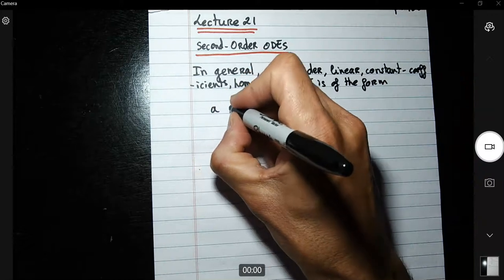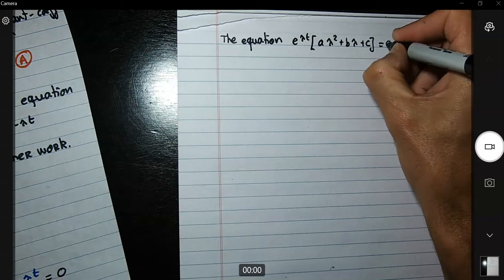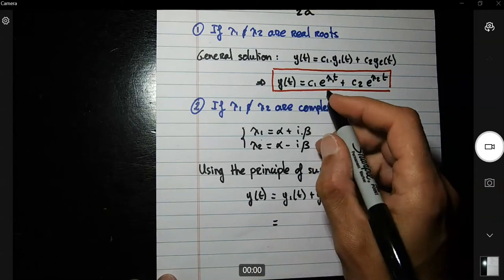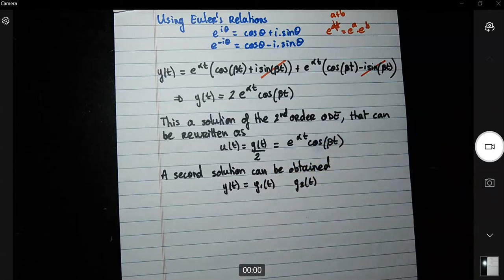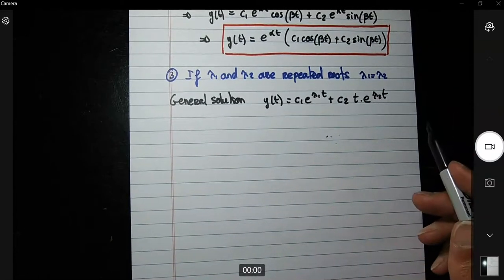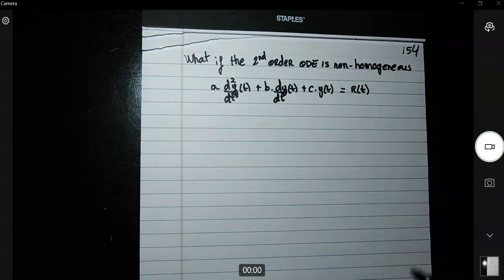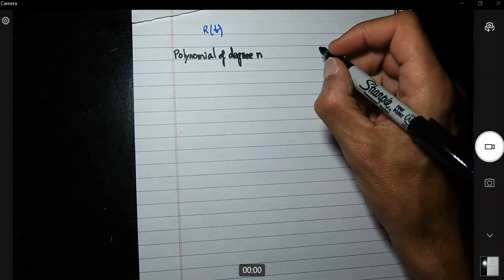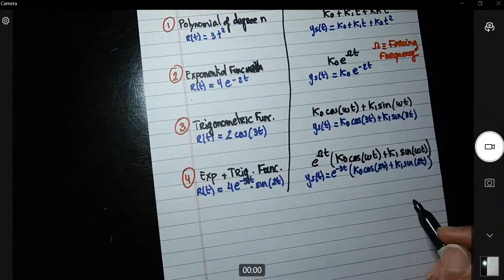Lecture 21 Part 1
Analytical Solution of 2nd Order ODE